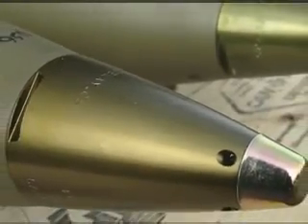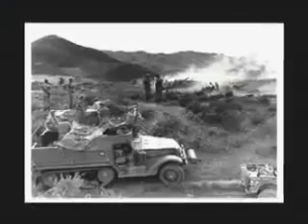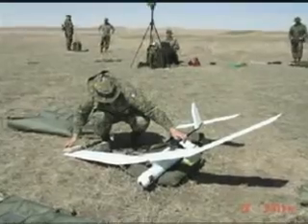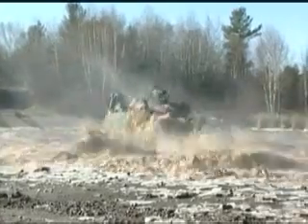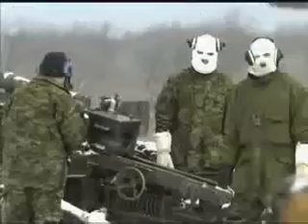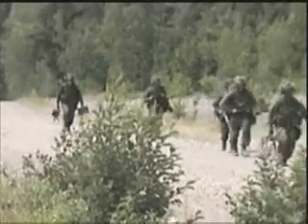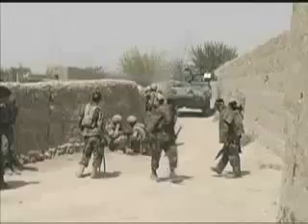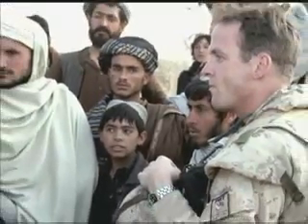Canadian Forces - Artillery Soldier - Field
OVERVIEW
Your contribution to defence operations is indirect fire delivered in support of the arms that close with and destroy the enemy.

Field Artillery Soldiers are members of Field Artillery units of the Royal Regiment of Canadian Artillery. Like Armoured, Infantry, Air Defence Artillery and Combat Engineer units, Field Artillery units are part of the Combat Arms team that actually engages the enemy. The Field Artillery's contribution is indirect fire delivered in support of the arms that close with and destroy the enemy.

Field Artillery Soldiers — normally called "Field Gunners" — have the following primary duties:

Position, load, aim, fire and maintain field guns, including the LG1 wheeled, 105-mm howitzers, and the M109 self-propelled 155-mm howitzer;

Handle, sort and store artillery ammunition;

Establish line communications using field telephones and sophisticated radio equipment;

Use and maintain personal weapons and section-level weapons up to and including machine-guns and anti-tank weapons;

Drive and maintain various wheeled and tracked vehicles;

Operate technically advanced command post computers, laser range-finders and fire-control computers;

Operate and maintain survey and locating equipment

Provide fire-support advice to the Infantry and Armour; and

When necessary, fight as an infantry (includes use of personal weapons, reconnaissance and section level tactics).

QUALIFICATION REQUIREMENTS
Field Gunners must be physically fit and able to function well under pressure and as part of a team. They must also be courageous, self-reliant, adaptable and possessed of good learning skills. Mathematical ability and a keen interest in technology are highly desirable.